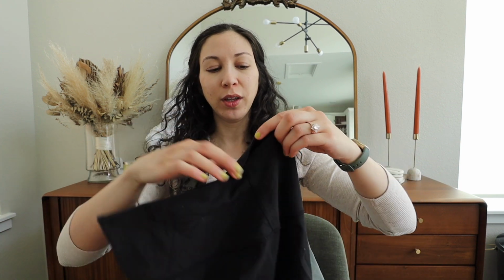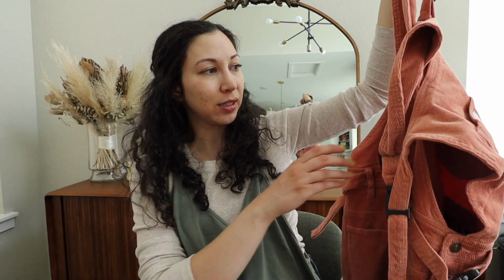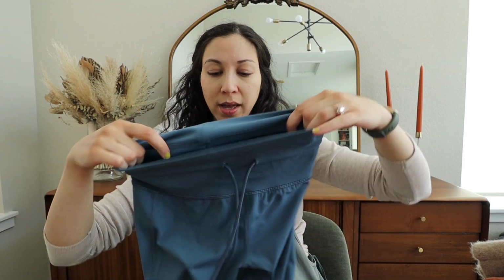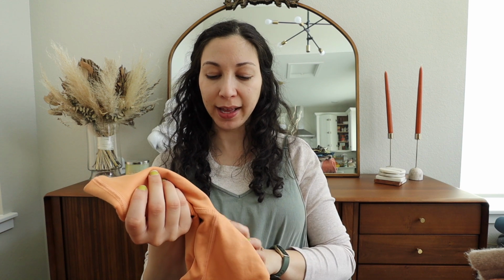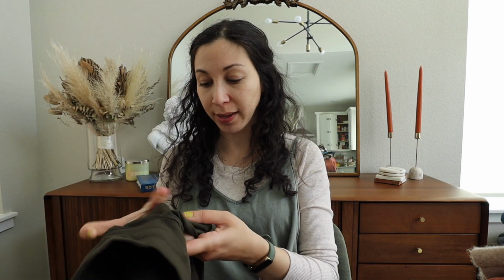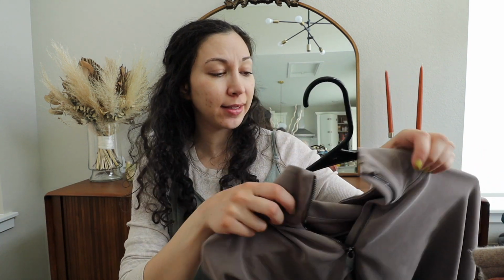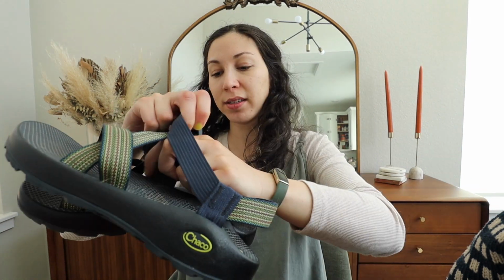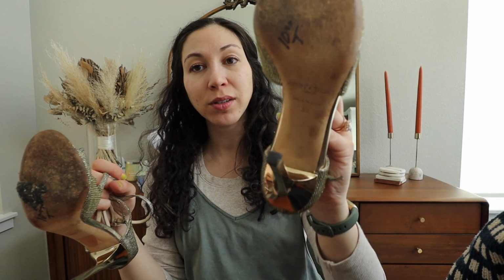I'm PREGNANT! Thrifting designer shoes, maternity, Vuori, Lululemon, Alphalete & a quick posh flip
I am a part time reseller on Poshmark, Mercari, Vinted, and Ebay.

If you are interested in checking out my stuff my links are down below!